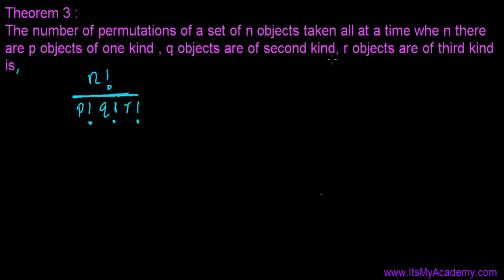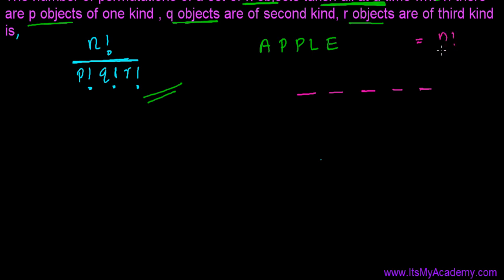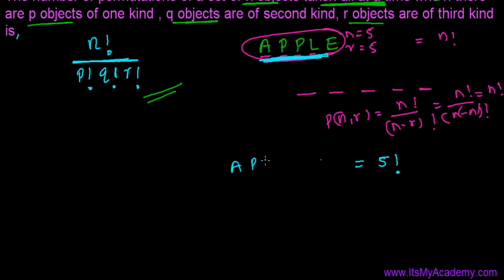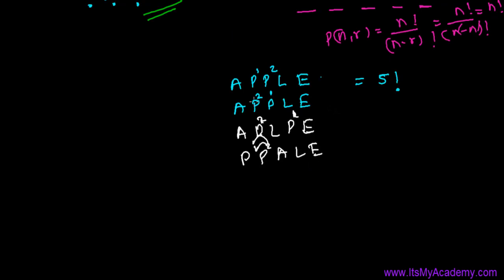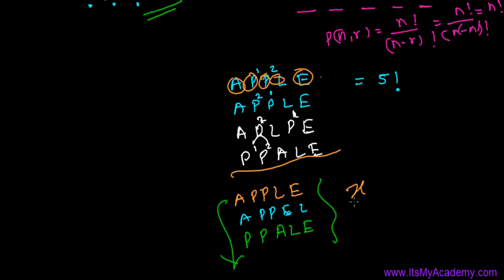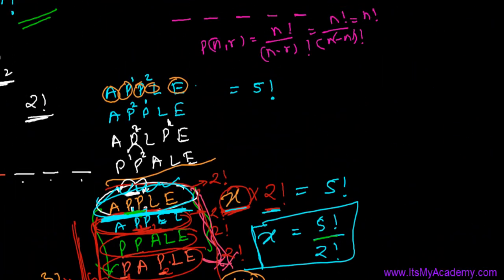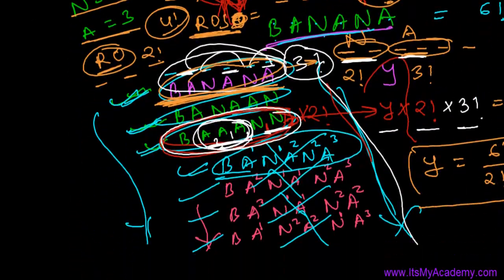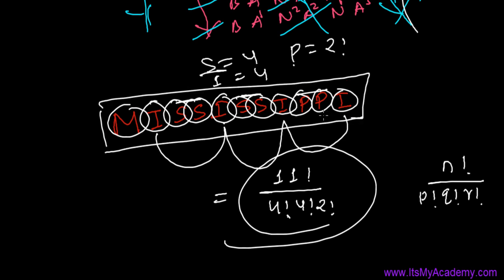Permutation Theorem 3 - Formula for Objects Not All Distinct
This Permutations & Combination Lecture will make you Learn Permutations Theorems (3rd), which states that, if there are n objects of 3 different kind, first p number of one kind, q number of 2nd kind, and r number of 3rd kind then, total permutations of arranging such objects is given by -
          = n!/p!*q!*r!
This is very nice Permutations and Combination Trick to find quickly the total number of arranging different of objects of different set , together.

This Permutations Theorem with formula is well explained in the video, I hope you will understand them. Please learn it nicely, these works like fast tricks to solve permutations and combinations problems.